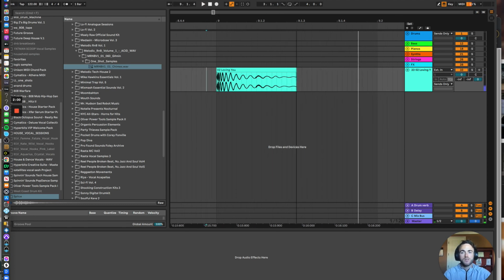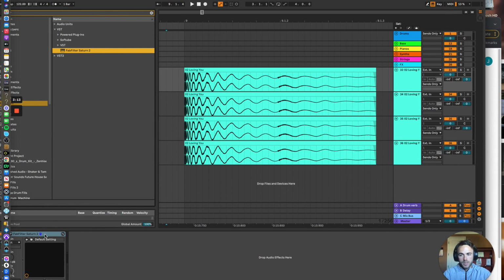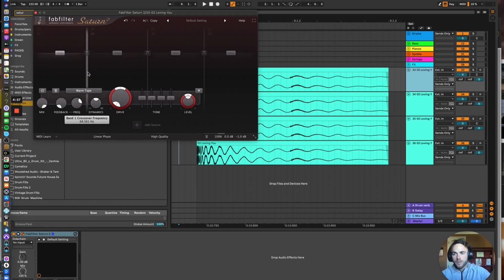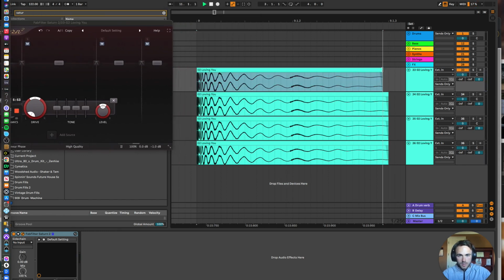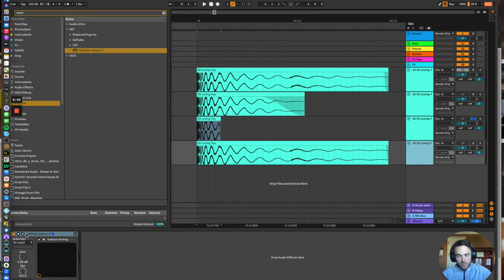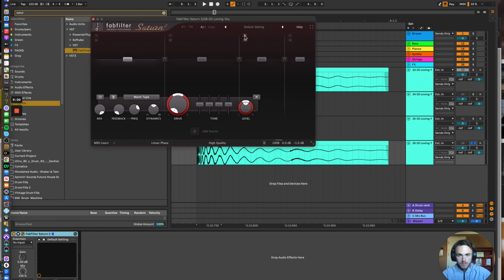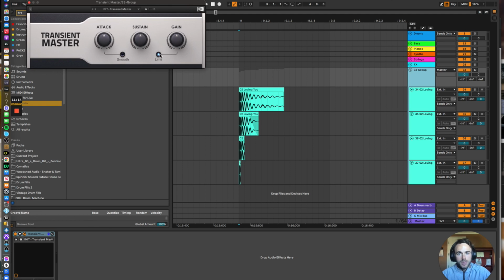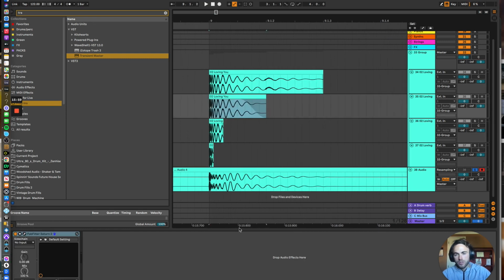How to Extract Kicks from Your Favorite Songs (Ableton Tips)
Have you ever heard a song and thought "wow, that is a great kick. it's so punchy and thick. I wish I could have a kick like that in my tracks." Well, consider it your lucky day, because you stumbled upon this video. Producers of any genre can benefit from this simple process of extracting the kick drums from your favorite songs and instantly throwing them into your own tracks!

How To Make Full Vocal Harmony Stacks From Scratch (How To Be A Vocal Editing Pro):